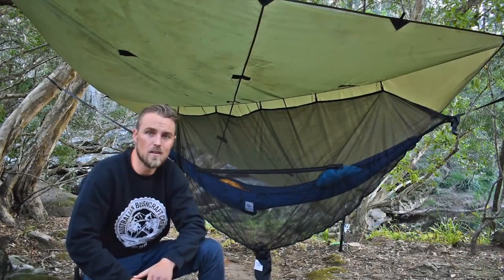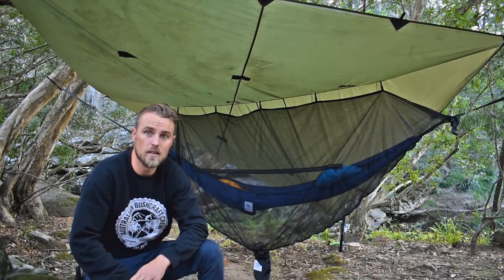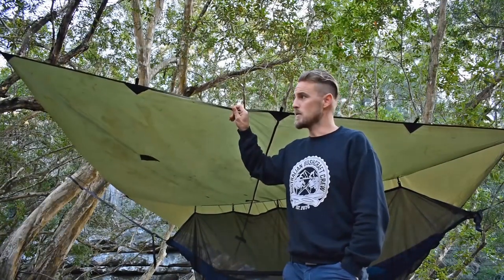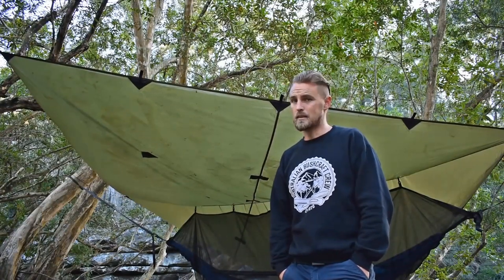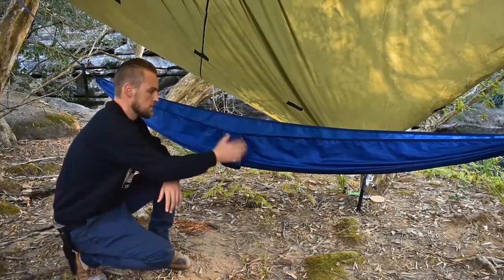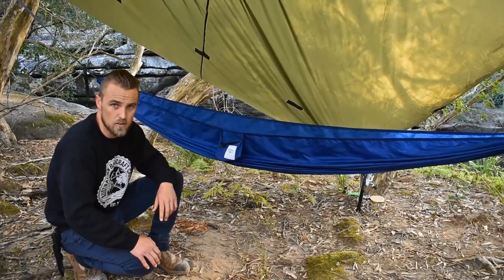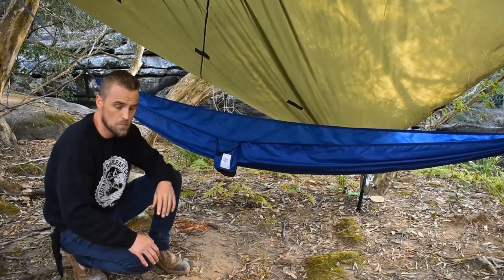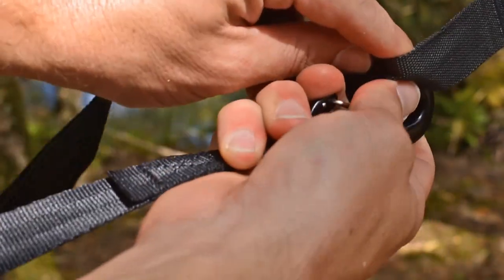Alton Goods Review - Hammock, Bug Net and Lightweight Tarp - Ultralight Gear Review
Alton Goods create some good looking gear, but how does it go out in the field?

After my last hammock camp I gave my honest thoughts on 3 peices of the gear they have for sale.

Please note; all the gear featured in this video was purchased out of my own pocket and this video was made on my own accord and not asked to make one by Alton Goods.

So I have the 3x3m ultralight tarp that has so many tieout points, you can't count them both hands and both feet. I am very happy with how it performs, the build quality and of course, how light it is.

Next on the list to be reviewed was the bug net.
I was amazed at how fine the mesh is and the fact it is still so breathable that it barely feels like it is there.

Finally I got to the ultralight hammock. I've used this one a few times and have been super impressed by the quality. My main concern with most lightweight hammocks is that the fabric used most of the time has too much stretch or the suspension straps stretch over night, leaving you like  curl grub in the morning.
The ultralight straps barely stretched and the hammock material felt solid without any give.

As always, I appreciate all feedback on my videos, so if you have a suggestion or something I could work on for my next one, please do comment.

If you'd like to buy me a beer, you're welcome to by heading over

Thanks again for watching, I appreciate your support and look forward to dragging you out with me on my next adventure.

Cheers
Shaun

Interested in what gear I take with me for my adventures?
Here's a list of the gear and some links (some are affiliate links, which mean that I get a very small percentage of the sales if you use my link to purchase but at no extra cost to you).

Camping Equipment
Thermarest Sleeping Pad
S2S Ultra Light Pillow
S2S Sleeping Bag
S2S Sleeping Bag Liner
Soto Burner
Primus pot

Camera Equipment
Nikon D5600 DSLR
Rode Shotgun Mic
Hot shoe LED Light
GoPro Hero Camera
Manfrotto 290 Light Tripod